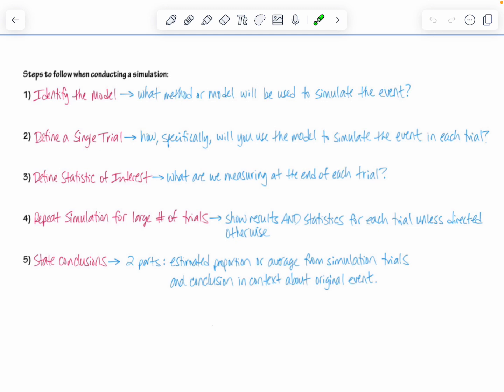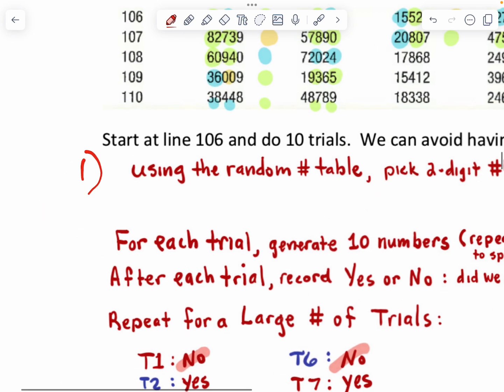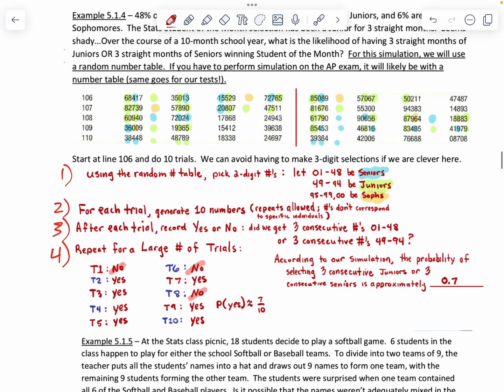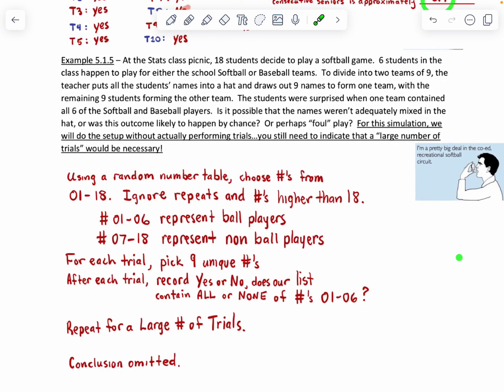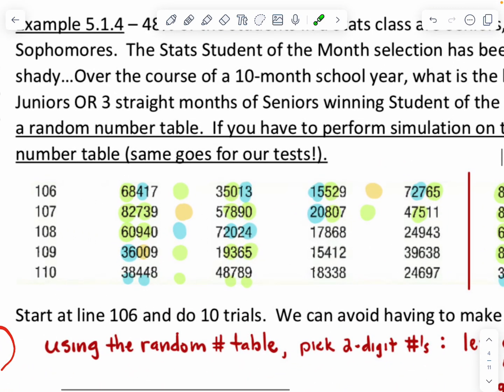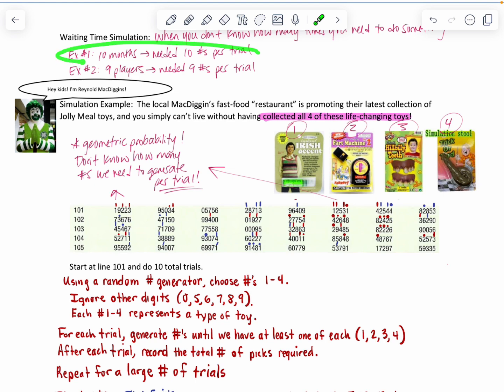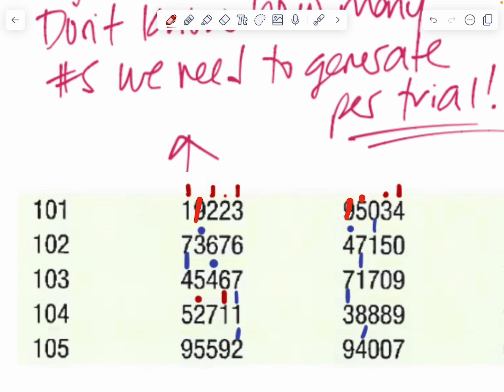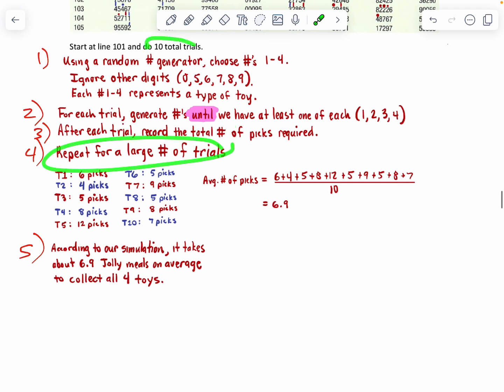AP Stats Ch5 Simulation with Random Digits Table